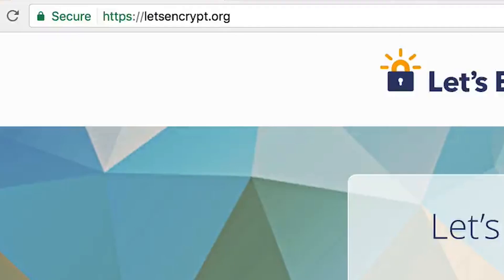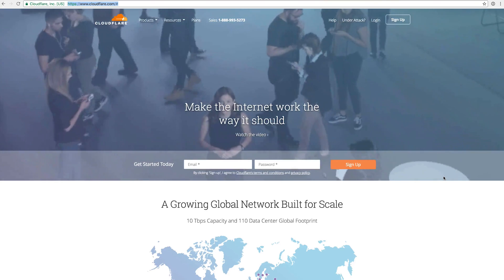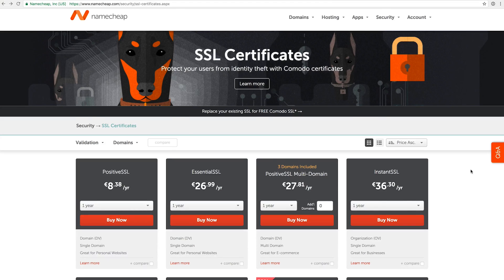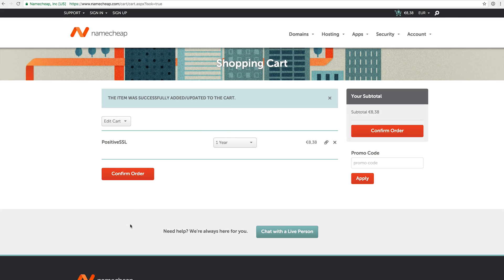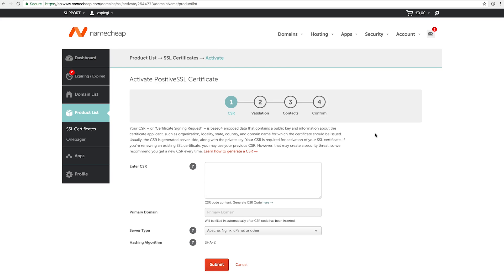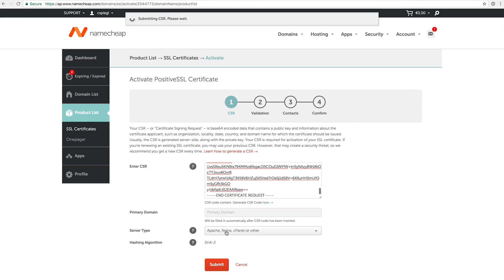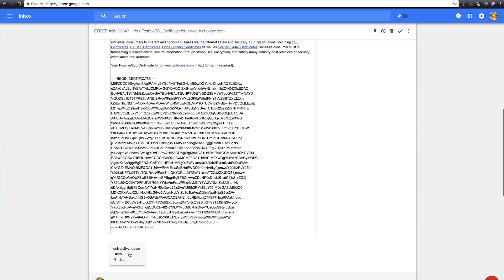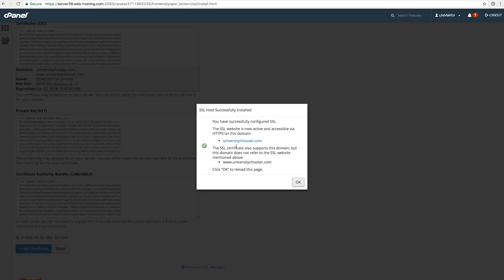Let's Encrypt Your New WordPress Site at NameCheap.com with SSL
HTTPS and SSL are the technologies behind the more secure internet. And recently, Google started treating websites with HTTPS more valuable than websites without. This is why I think it is a very important step to set up your website with SSL and actually make it the default.

What HTTPS does is basically telling the browser that it's actually you who is serving the website and that the user is not viewing some fake website. In addition to that the traffic between the user and the server is encrypted. Which is not as essential for a simple website like a blog (most likely people are not entering any high-value info there anyway) but still state of the art and since the start of the Free Platform LetsEncrypt.com, there is no good reason not to do it anymore.

However, there is one downside with NameCheap as a host. NameCheap does not support Let's Encrypt by default. There are other hosters who do and it sucks that NameCheap decided against it. But I am still a fan of the overall service they offer and there are two alternative ways:

1) you can use the service CloudFlare for free that offers many great features and one of them is HTTP for your website. Maybe I will make a video about this service in the future. For now, I will focus on the NameCheap paid option.

2) you can buy an SSL certificate from NameCheap and install it via the CPanel, I will also show this way in this video.

In general, I would say: if you are just building an "About Me" page without anything around it, go without SSL. Skip this video and go straight to the next one. If, however, you want to build a big blog website and store and all that. You should definitely get an SSL either via CloudFlare or via your Host (and if the Host offers LetsEncrypt, then it is a no-brainer).

In the next video we are going back to the WordPress interface which is much easier to work with. And we are going to look at the Theme I recommend and use for almost all websites nowadays.